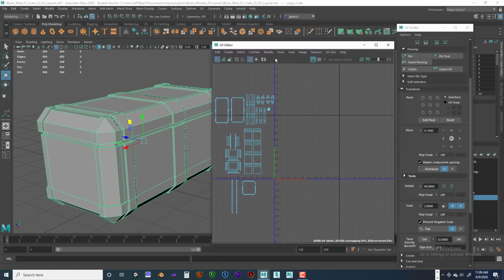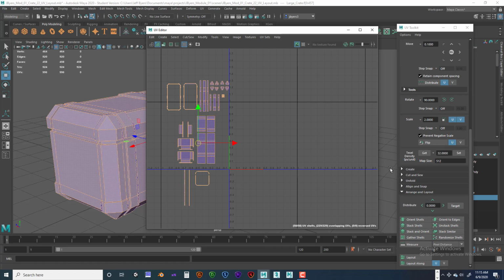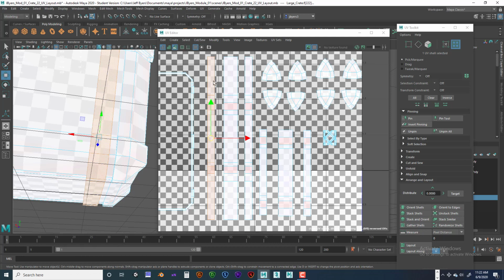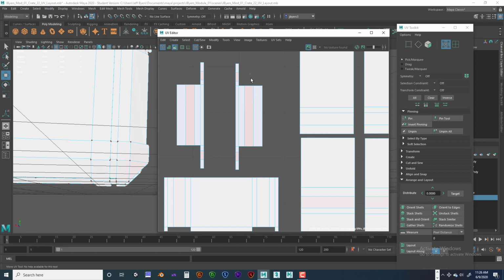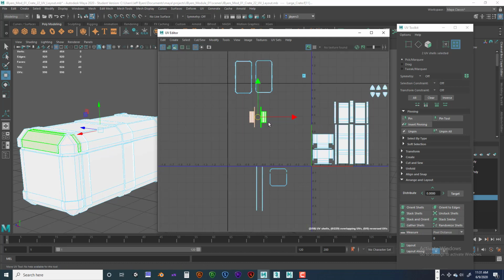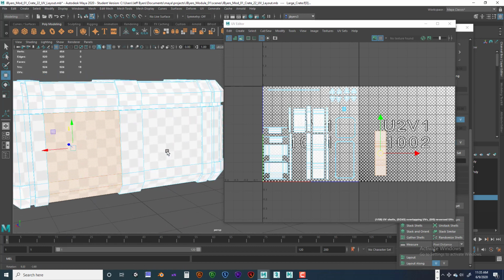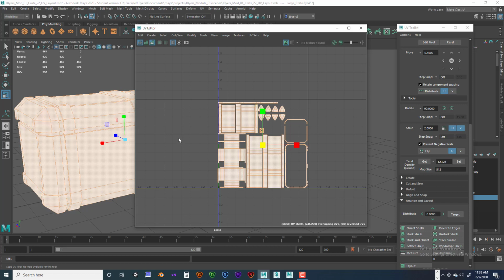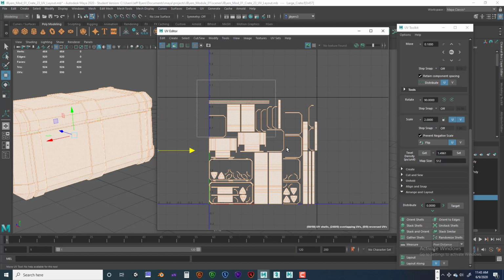ANI 150 Module 02 UV Map Part 03